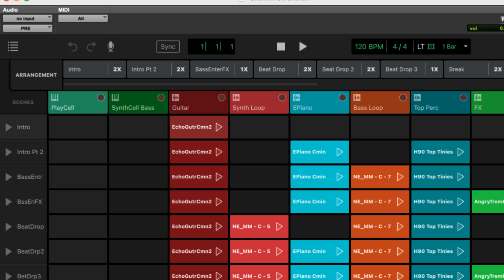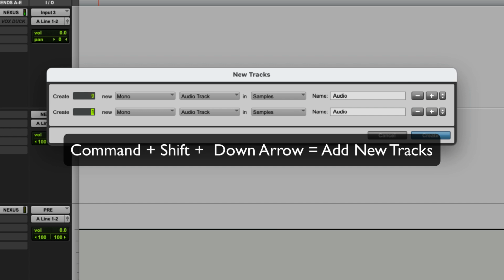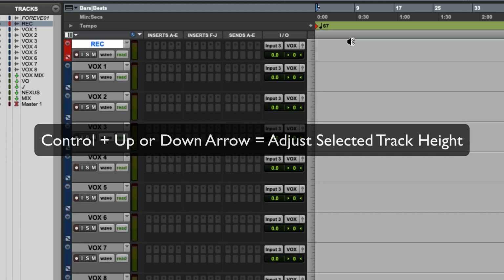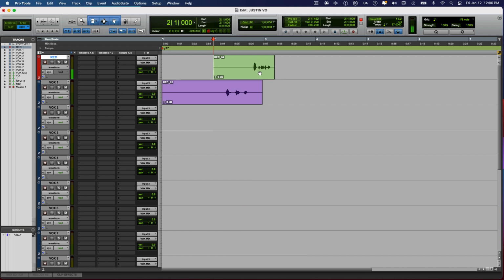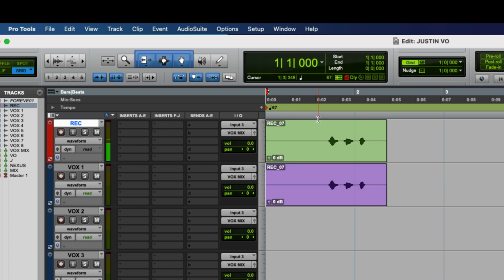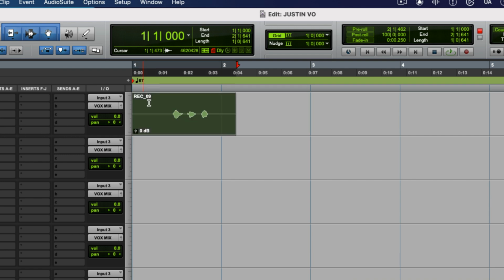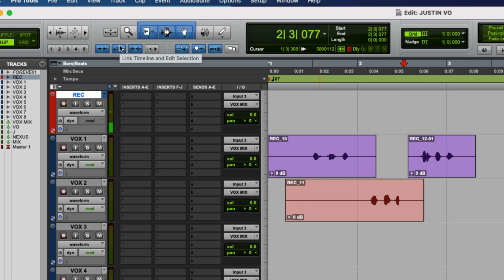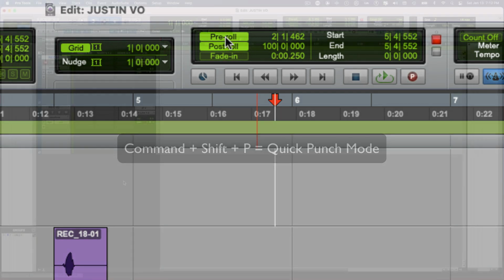PRO TOOLS FULL TUTORIAL : BONUS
This is the bonus video which covers extra content not featured in the other videos.